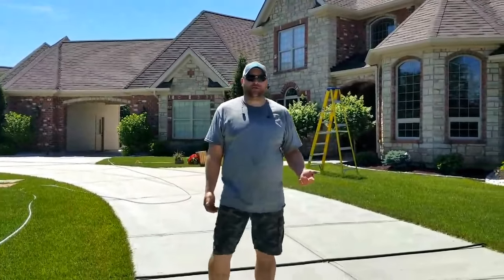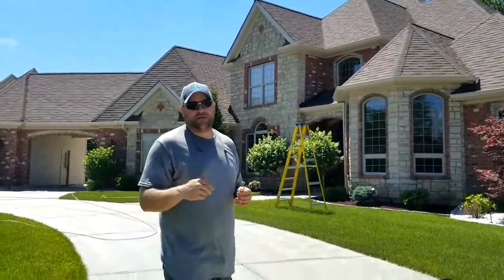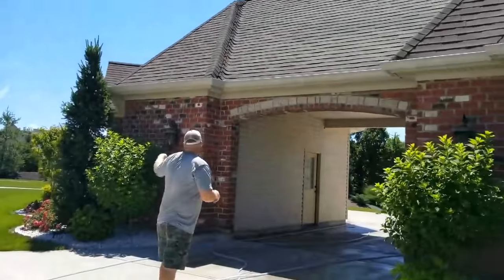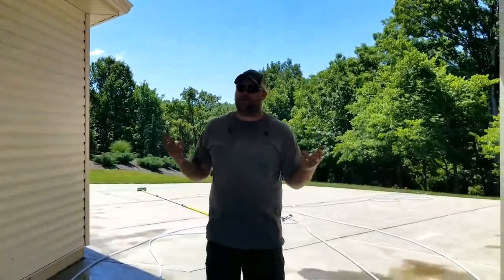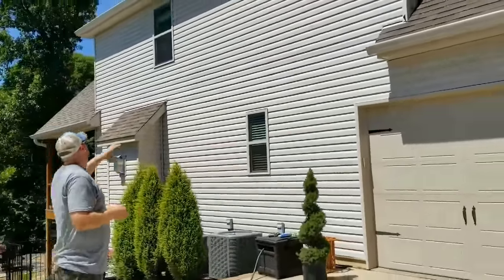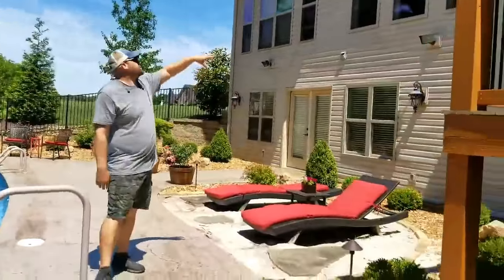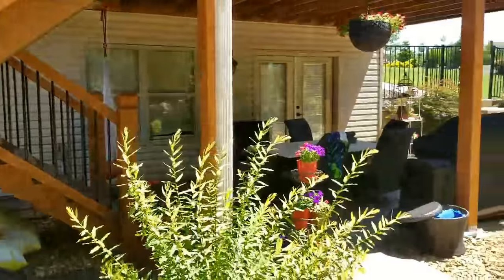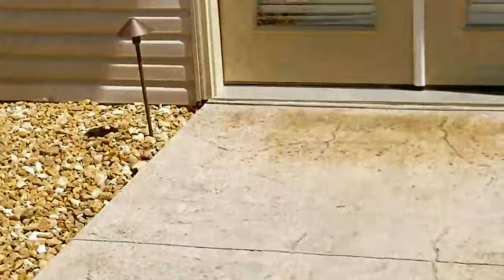Maintaining Your Dream Home- How To Protect Your Investment St Charles County Missouri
Walk through with owner Rick as we discuss how our SoftWash Service is completed and how it will protect this families custom home and keep it beautiful for  years to come. MidWest Power Washing is providing professional solutions for all your exterior needs. SoftWash, Pressure Wash, Gutter Restoration, Masonry Restoration, and Much More! Commercial & Residential Exterior Cleaning.Fully Insured- Commercial Liability & Workers Compensation- Properly Trained SoftWash Certified.